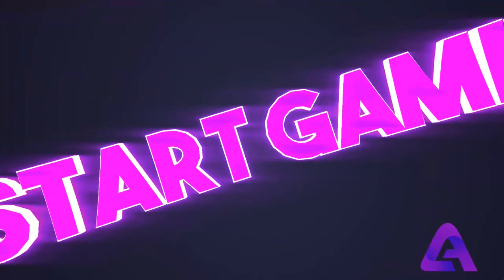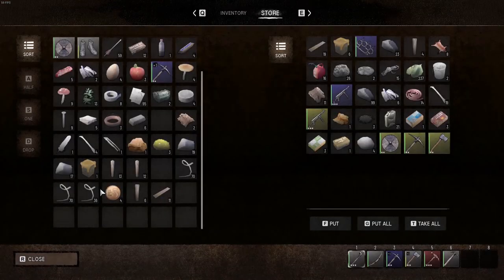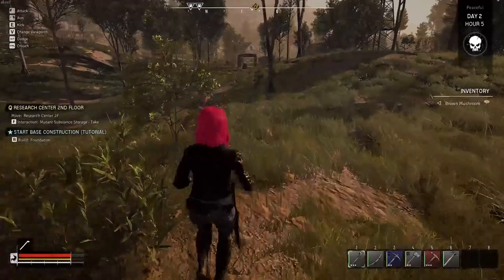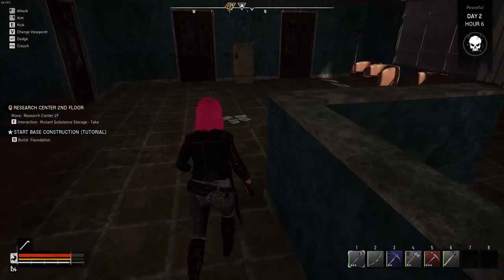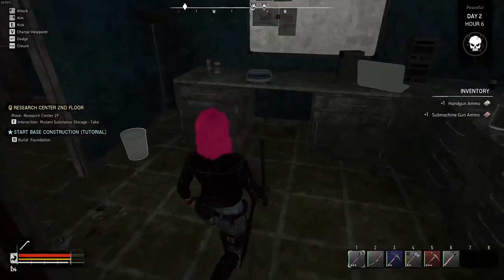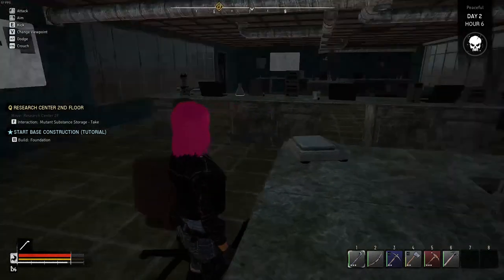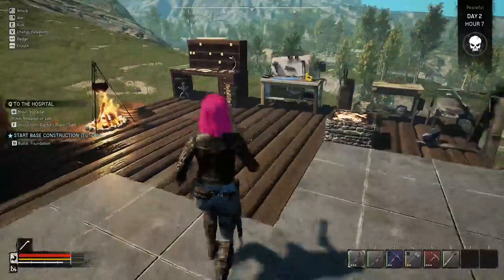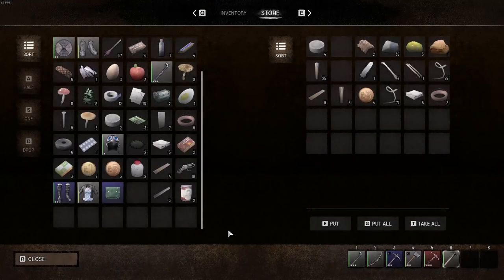Escaping Fear: Return to Night Of The Dead Gameplay